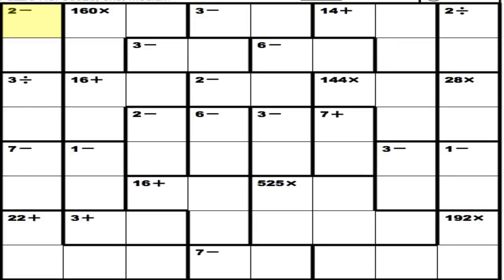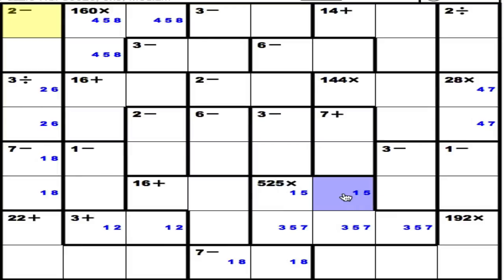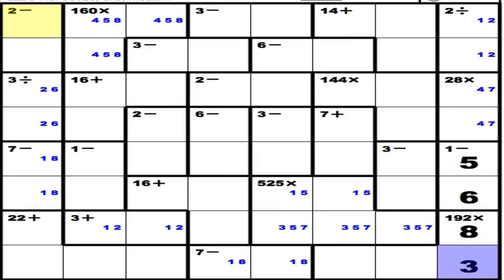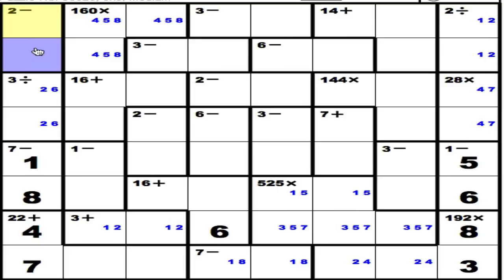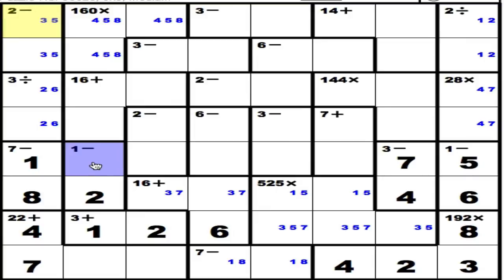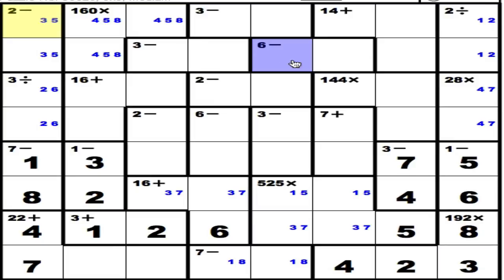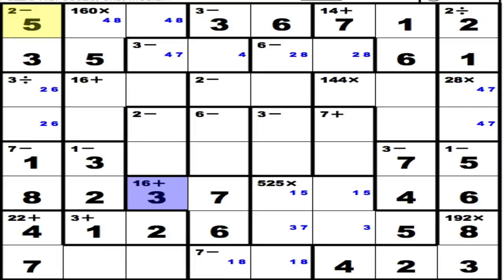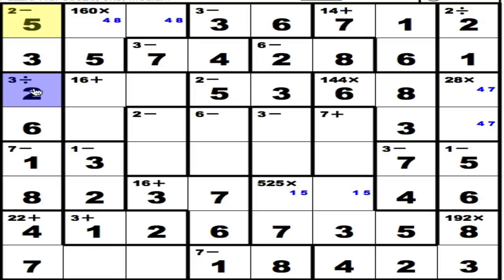Ken Ken Solving Tips 1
How I solve an 8 X 8 KenKen Puzzle using logic and elimination.